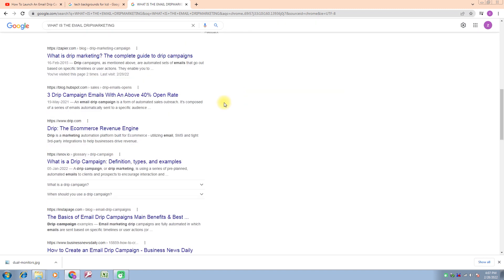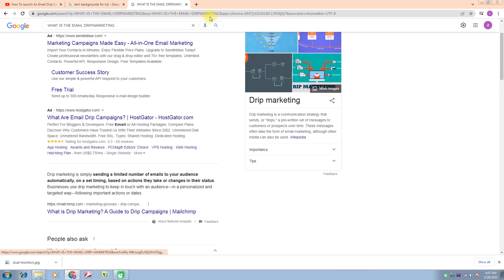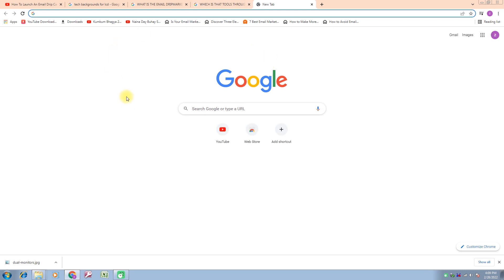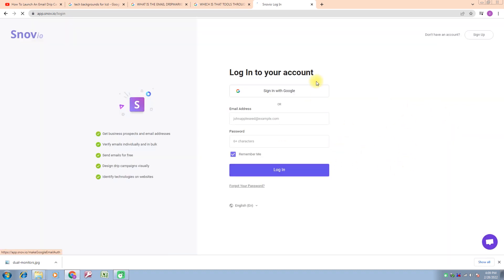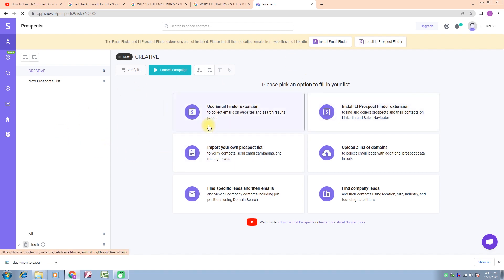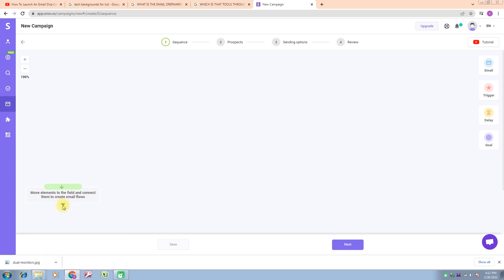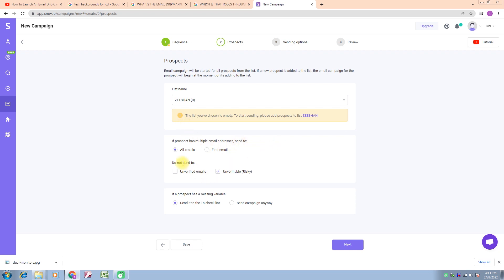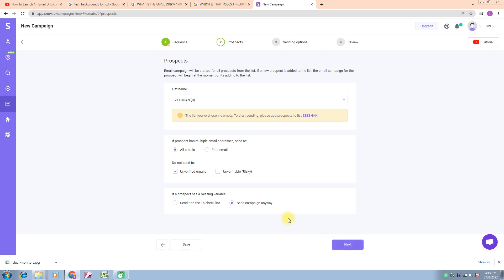WHAT IS EMAIL DRIP MARKETING AND HOW CAN WE LAUNCH IT SECOND CHANNEL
In this video we discuss that what is email marketing and how canwe launch email marketing
We can launch email marketing compaign easily and free of cost on drip .com
Email compaigns*
Email marketing
How to launch email compaigns,… .